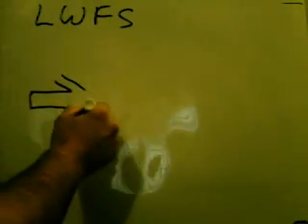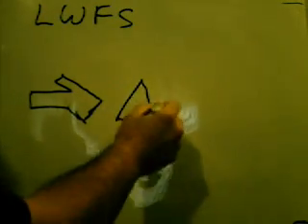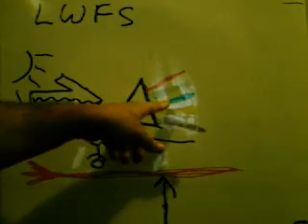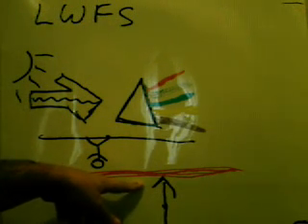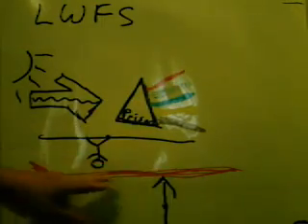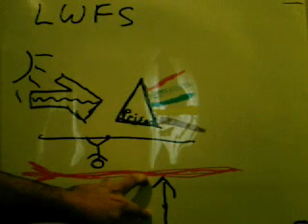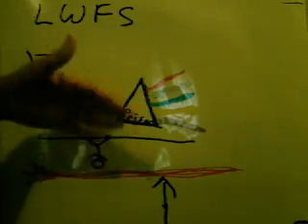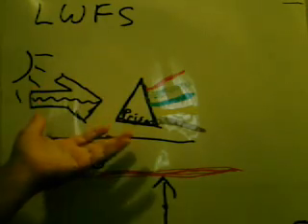Lightwave Frequency Shielding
Use specific light wave frequencies to block solar radiative effects. Light broken down into its component light frequencies (colors, like the rainbow), is it possible to use one or more of these in combination to deflect or absorb some UV and/or other solar heating rays from hitting the earth... thereby reducing global warming in the hottest parts of the earth. Yes, this might disrupt areas where they're trying to create energy using solar panels, so you do this in a different area so as to not disrupt solar energy production.